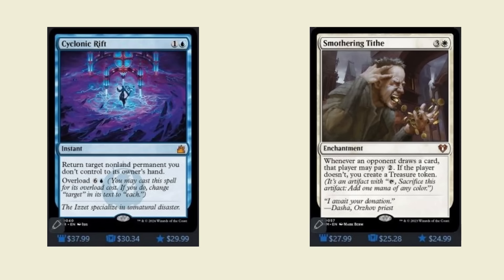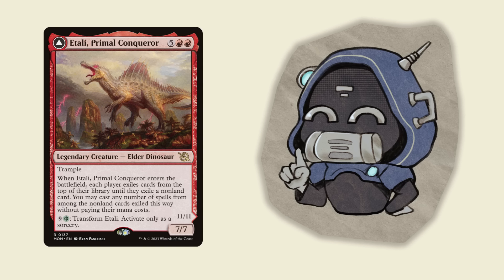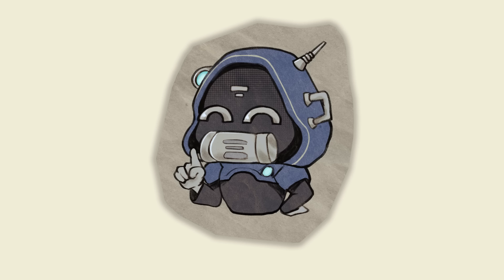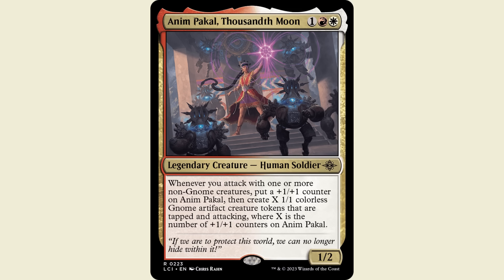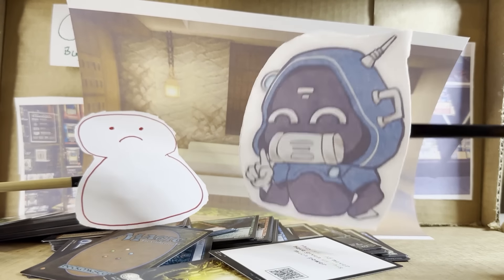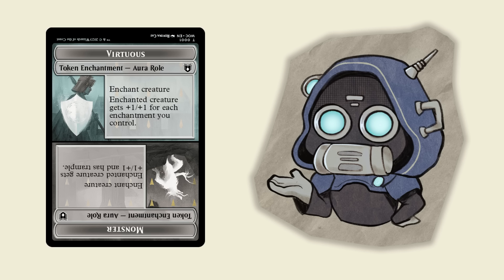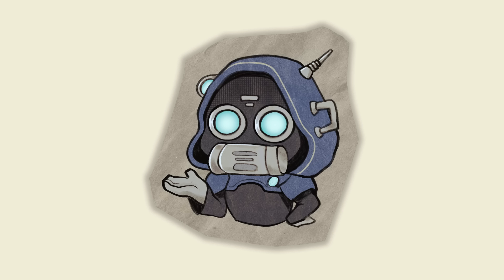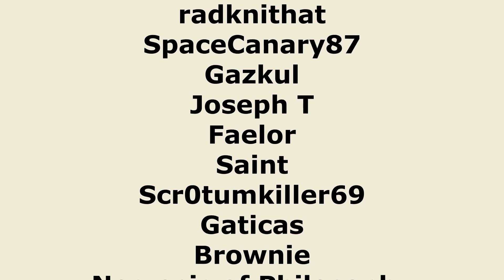I Challenged 10 Creators to make a $25 EDH Deck!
Check out card castle to digitally sort your collection!

Thanks to everyone who submitted a deck! I really appreciate it! Below are the channels and deck lists!

Also some creators made separate videos about their decks I will link those as well!

My Budget Decks
Polymorph

If you want to pick up any cards I talked about in this video you can go to Cool Stuff Inc!